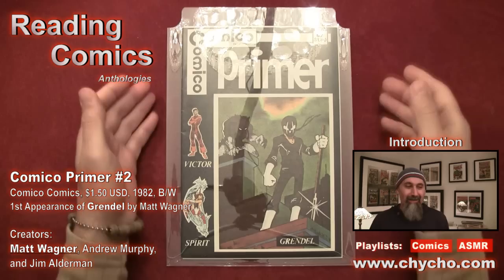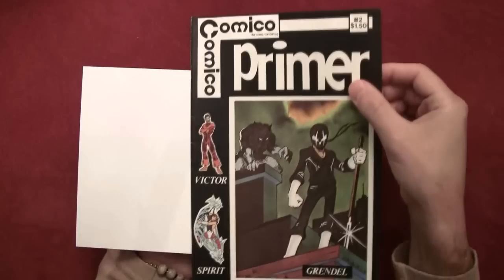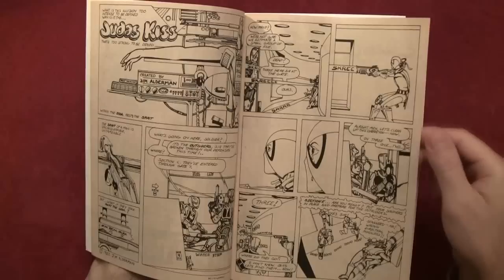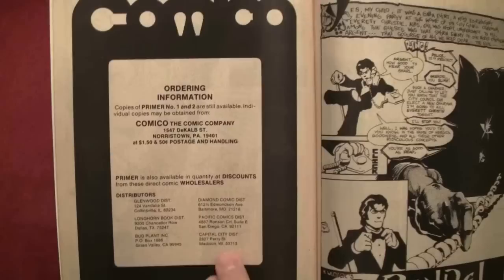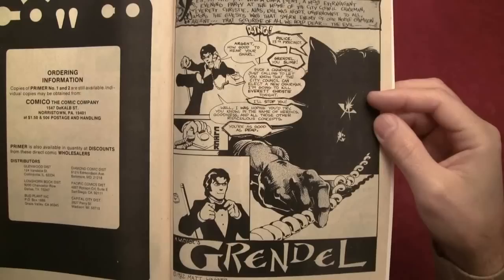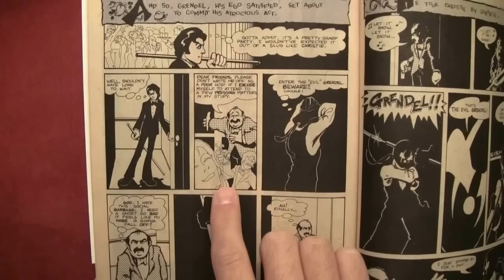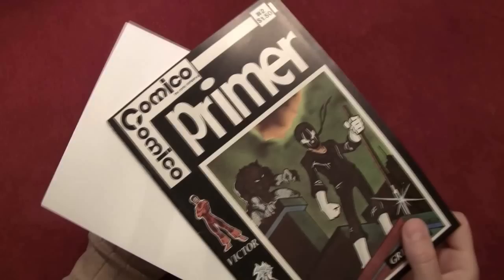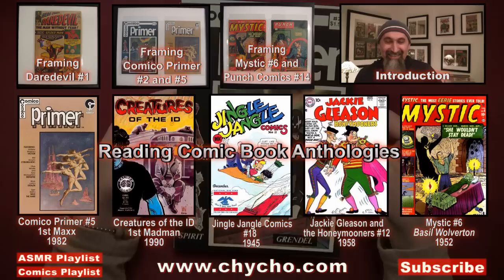Reading Comics: Comico Primer #2, Matt Wagner's Grendel, First Appearance, 1982 -- ASMR -- Male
***Articles***

Peace,

chycho